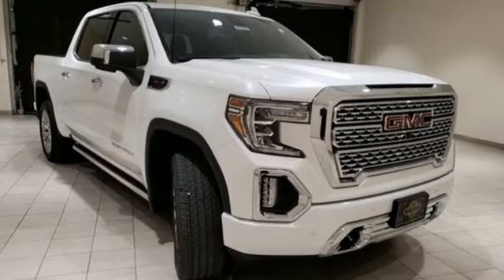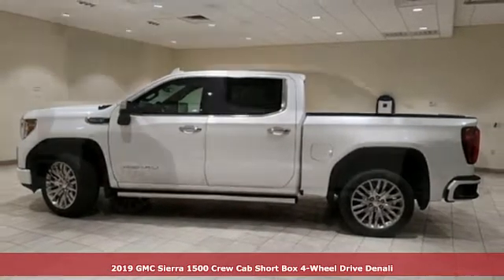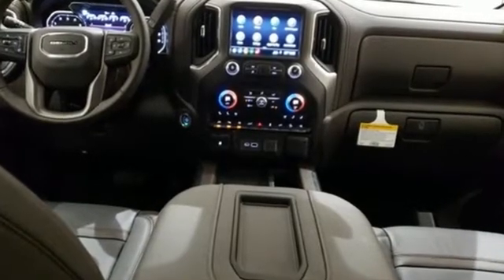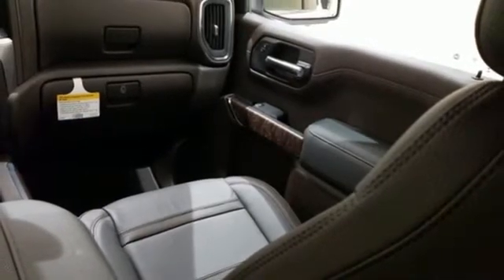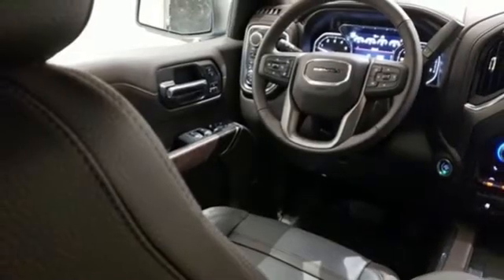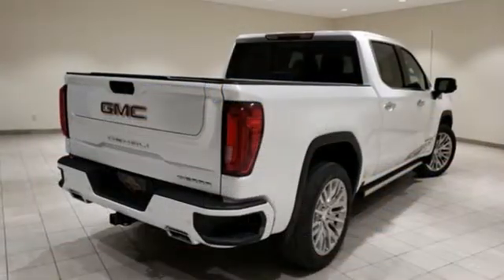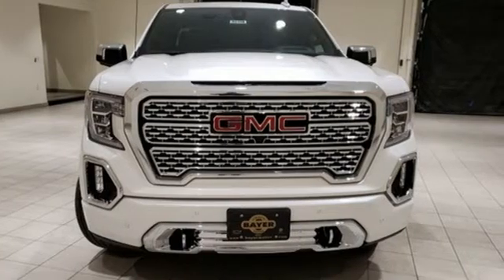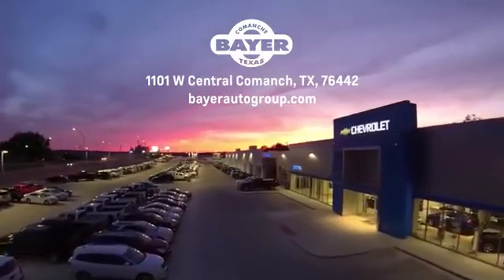New 2019 GMC Sierra 1500 Comanche Brownwood, TX #45398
Year: 2019
Make: GMC
Model: Sierra 1500
Trim: Denali
Engine: EcoTec3 6.2L V8
Transmission: 10-Speed Automatic
Color: White
Interior: Dark Walnut/Dark Ash Grey
Stock #: 45398
VIN: 1GTU9FELXKZ164903
White Frost 2019 GMC Sierra 1500 Denali 4WD 10-Speed Automatic EcoTec3 6.2L V8 10-Speed Automatic, 4WD, Dark Walnut/Dark Ash Grey Leather.brbrbrCall us directly at 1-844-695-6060! Delivery available upon request!

Address:
714 E Central